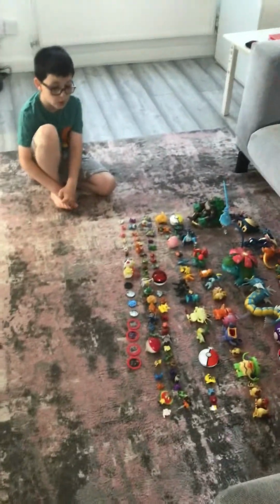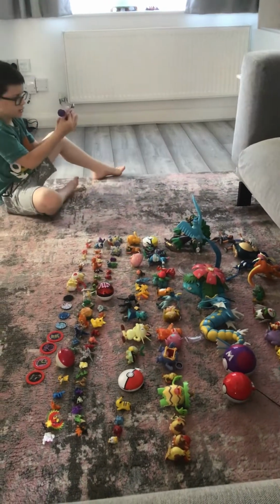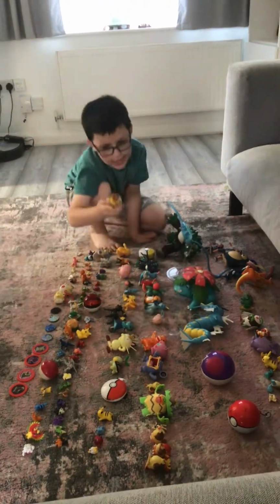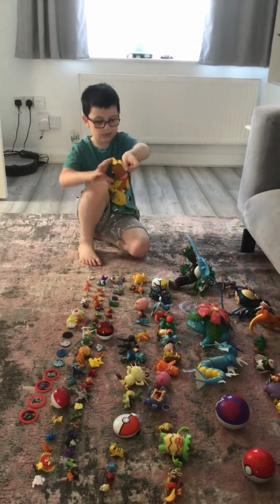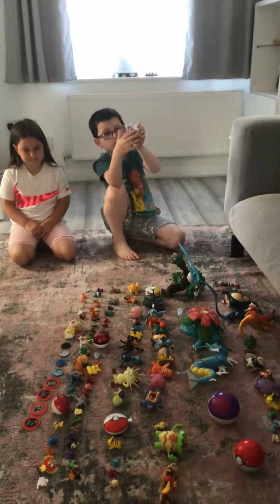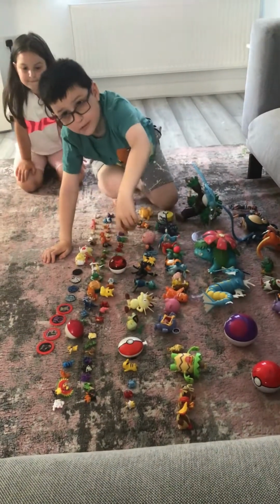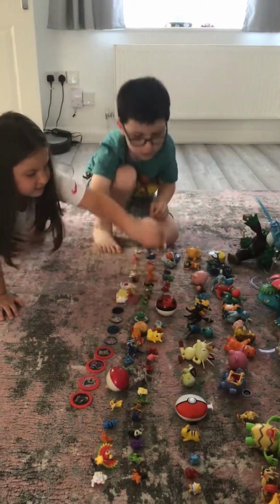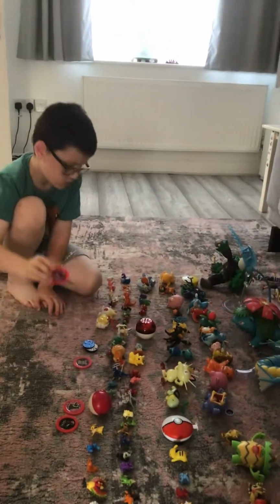Stefan Pokémon collection